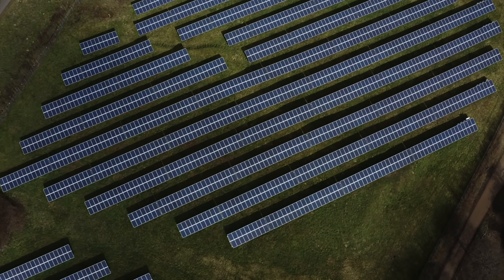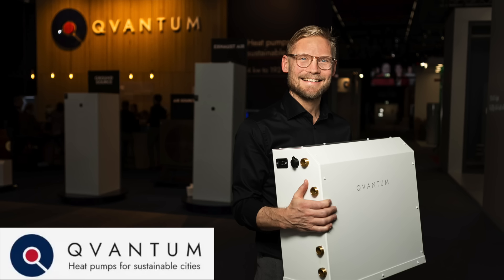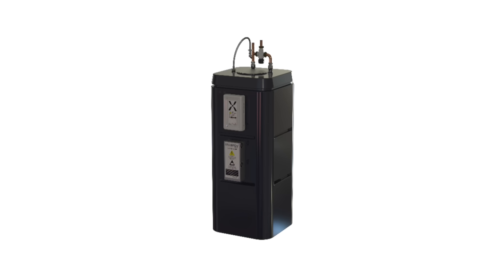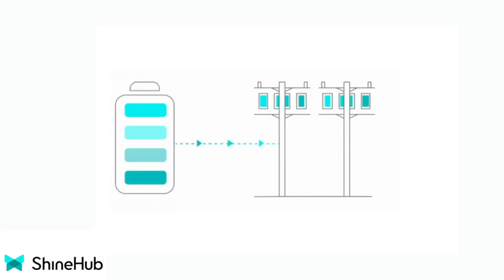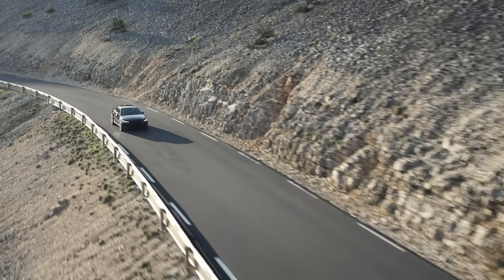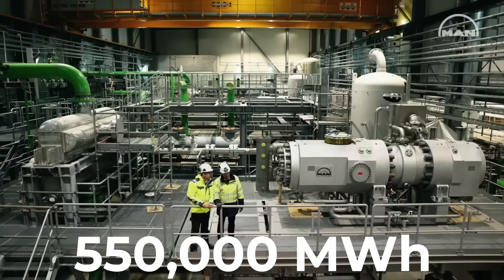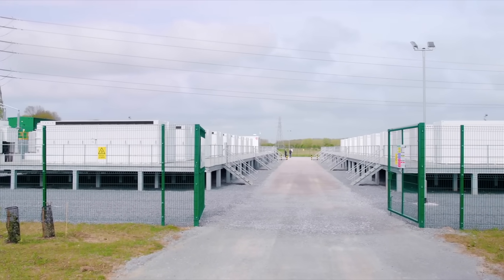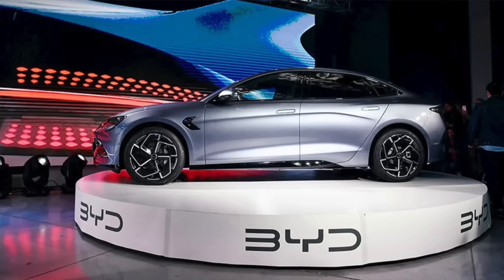The Must-Have Low Cost Clean Energy in 2024!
In this episode we're sharing all the trends we're watching, home energy products we cannot wait to get our hands on, and the technology innovations that will be sure to catapult us along this unstoppable trajectory towards net zero. Brace yourselves for a suite of super exciting, cheaper, smaller, more efficient and more accessible tech! So the question is, will this year will be remembered as the one where clean energy and electric vehicles officially shed their early adopter reputation and firmly enter the mainstream?!

00:00 Going mainstream in 2024!
00:44 Tiny Solar Panels and Heat Pumps
01:39 Mixergy's newest tank has a heatpump!
02:19 Herschel Halo heaters
02:45 Controlling your energy
03:23 Virtual Power Plants
04:03 V2G in 2024?!
04:37 Low Cost Passiv Houses
05:08 Recycled bricks and sugar building blocks
05:33 Supersized Heat Pumps
06:19 Heat networks and volcanic rocks
06:44 Negative pricing and energy storage
07:21 Gravity battery!
07:36 Perovskite PV
08:06 Second hand EVs and Sodium Ion Cells
08:31 Subsidies, policies and a load of elections
09:15 Just all round better for everyone

Visit our 2024 LIVE exhibitions in Australia, UK, USA, Canada & Europe

Everything Electric AUSTRALIA, Sydney Olympic Park - 9th, 10th & 11th February
Everything Electric LONDON, ExCel London - 28th, 29th & 30th February